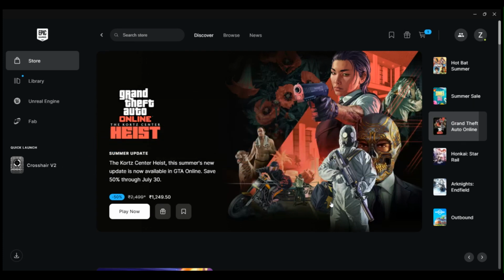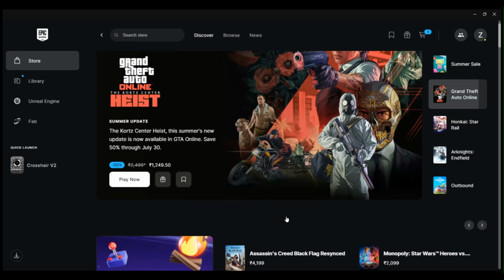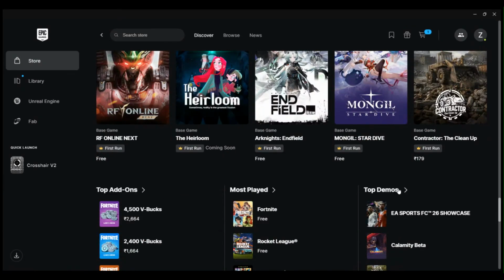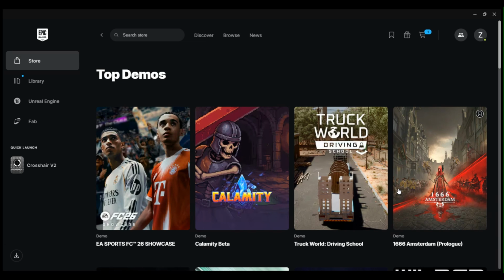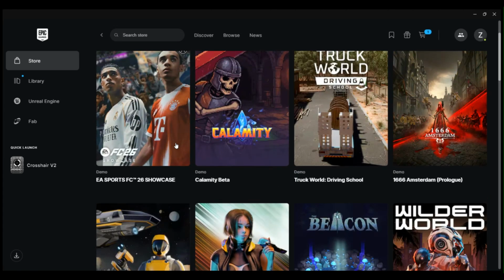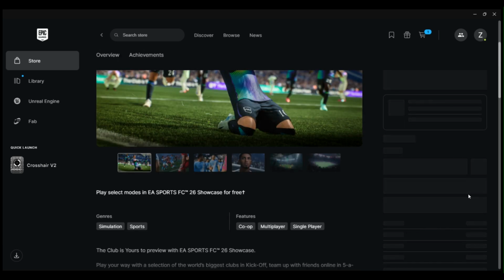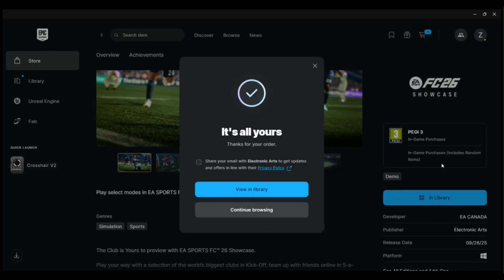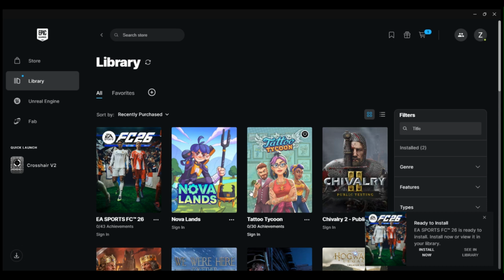How To Access Demo Games In Epic Games (Step By Step Guide)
Learn how to find and access demo games in Epic Games using the Epic Games Launcher. This quick tutorial shows you where to find Top Demos, expand the section, and claim any demo with the Get button.

🕚Timestamps:
0:00 Intro
0:15 Open Epic Games Launcher
0:30 Scroll To Top Demos
0:49 Click The Arrow Next To Top Demos
1:08 Browse Available Demo Games
1:28 Click Get To Add The Demo
1:47 Outro

✍️What You'll Learn In This Video:
• How To Find The Top Demos Section
• How To Expand Demo Listings In Epic Games
• How To Claim Free Game Demos
• How To Add A Demo To Your Library
• How To Download And Play Epic Games Demos

💡Pro Tips:
• Check the Top Demos section regularly because available demos can change over time.
• Make sure you’re signed into the correct Epic Games account before claiming any demo.
• After clicking Get, confirm the demo is added to your library before closing the launcher.
• Use demos to test gameplay, performance, and controls before buying the full version.
• Keep the Epic Games Launcher updated so sections and store features load properly.